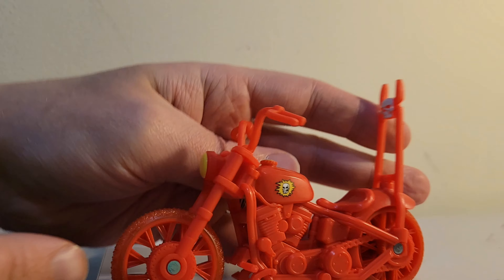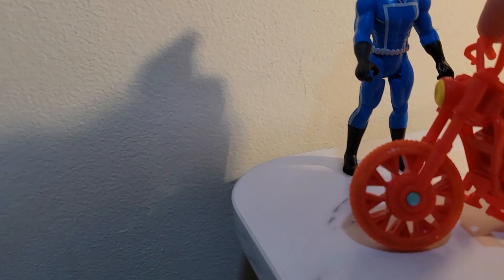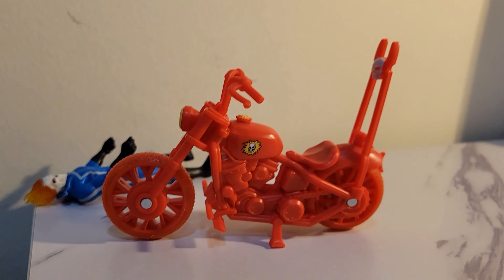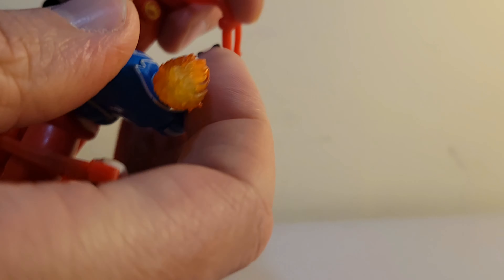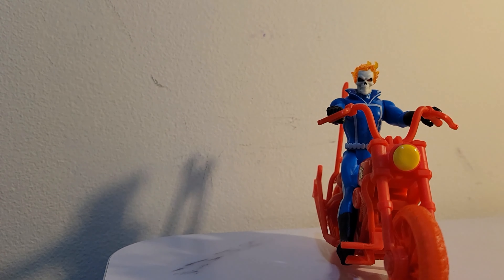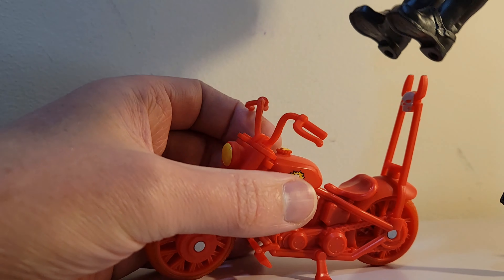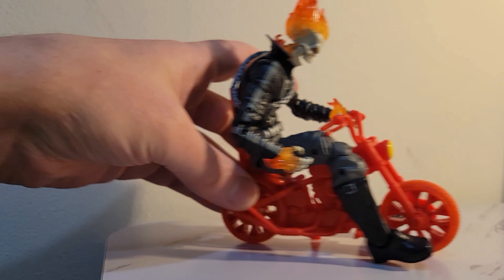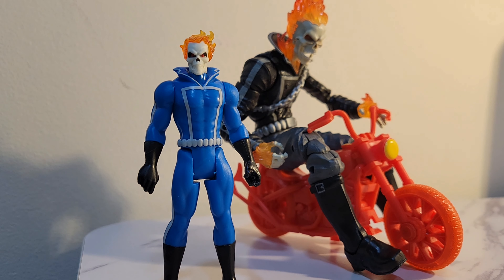Quick Review: Hasbro Marvel Legends Retro 375 Ghost Rider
Quick toy review and unboxing of Hasbro Marvel Legends Retro 375 Ghost Rider